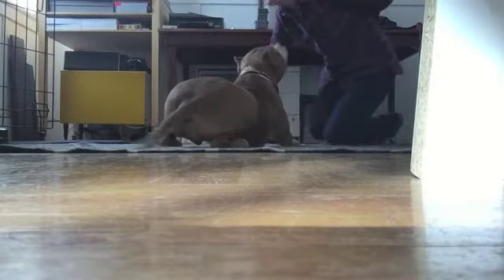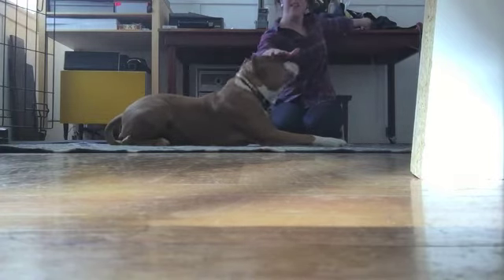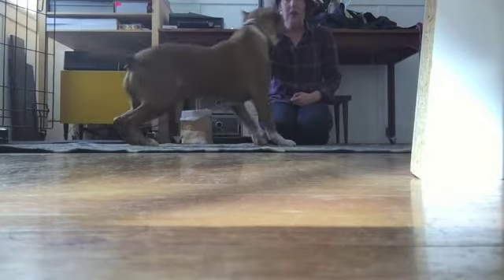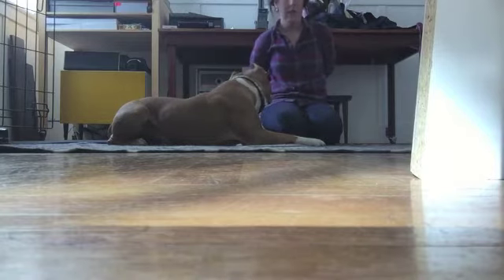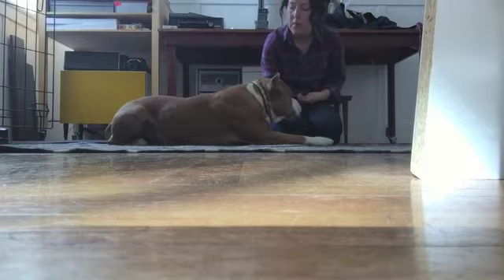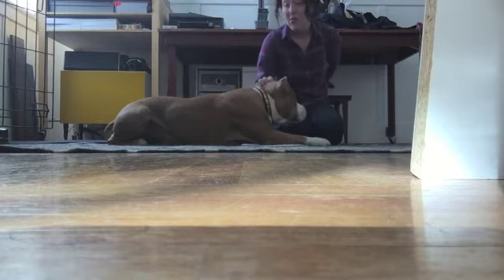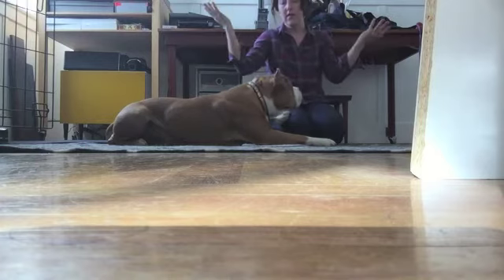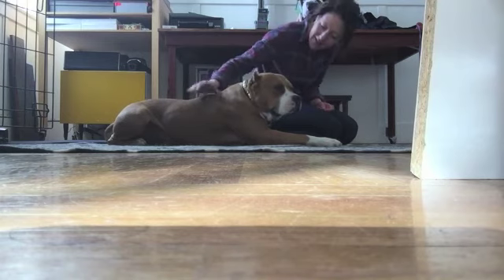Muzzle Up Video Training Series: Hands and touch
Learn how to desensitize your dog to touching around the face prior to putting on the muzzle to ensure a fear-free, positive training experience.

With Maureen Backman, MS CTC PCT-A
Founder, The Muzzle Up! Project